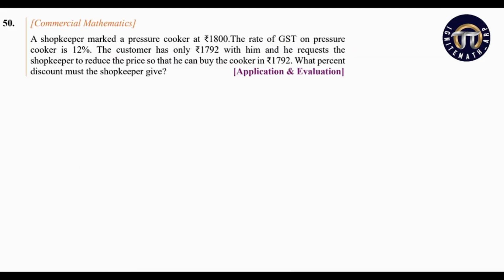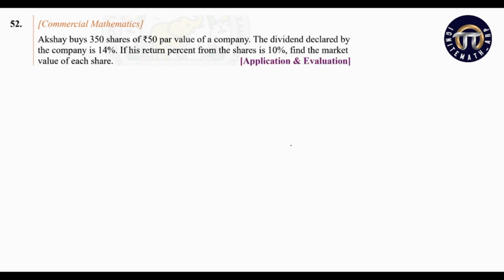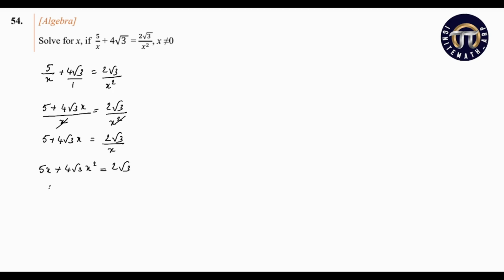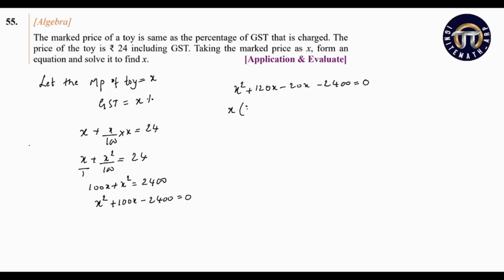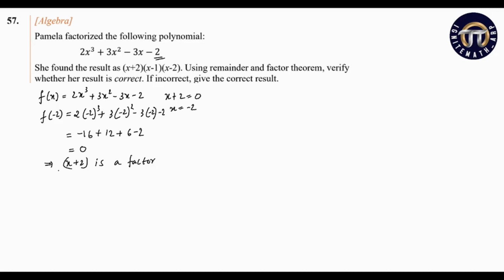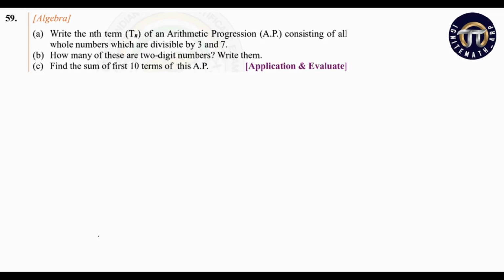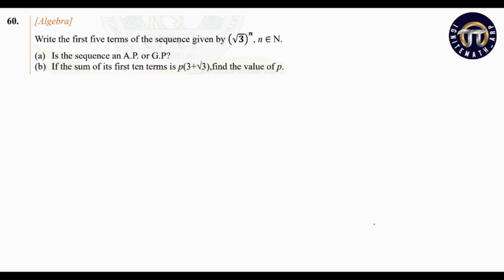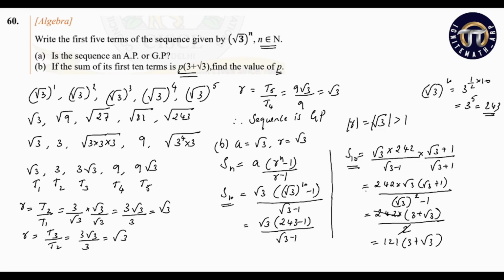Competency Focused Questions, Class X ICSE Session 4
Dear viewers ,watch the method of solving Competency Focused Questions, Class X ICSE

ICSE​ CLASS 10th competency focused questions
class​ X ICSE competency based questions
competency​ focused questions ICSE class X
icse​ standard 10 competency questions
icse​ class 10 competency based questions math